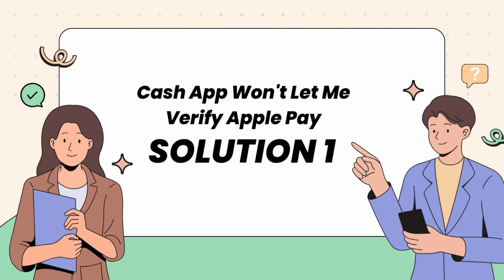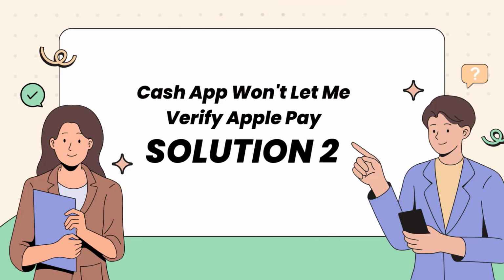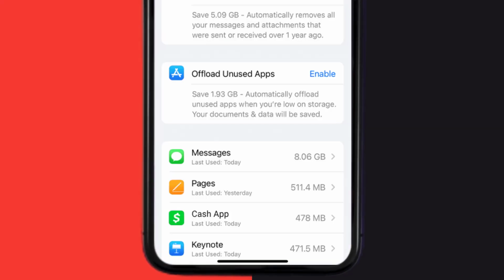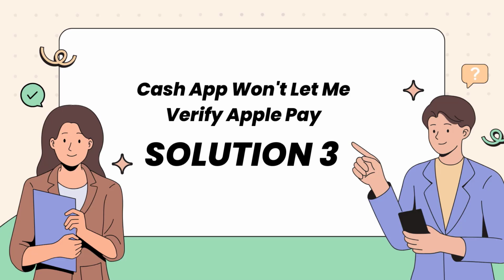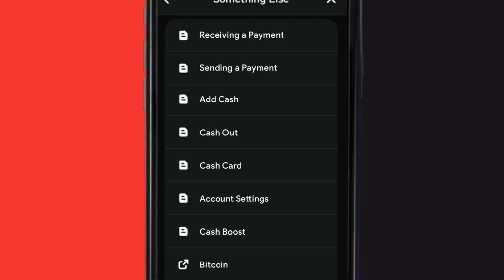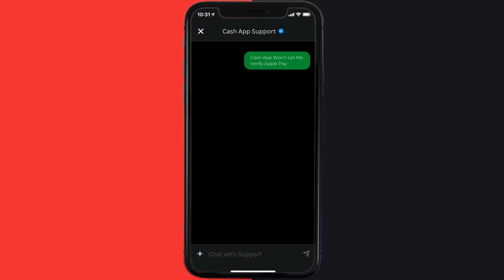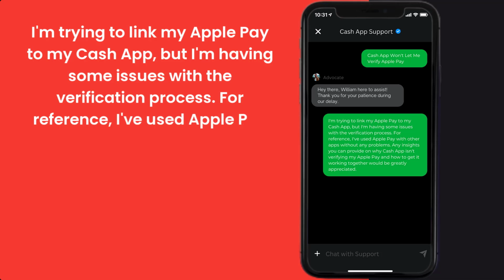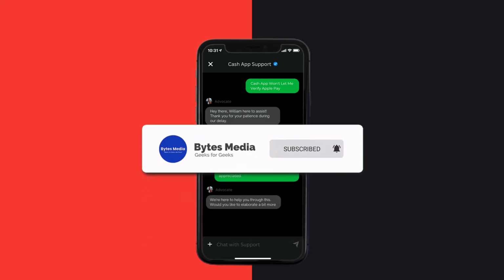Cash App Won't Let Me Verify Apple Pay: How to Fix Cash App Won't Let Me Verify Apple Pay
In this video, I'll show you How to Fix Cash App Won't Let Me Verify Apple Pay. This is the easiest and fastest way to Fix Cash App Won't Let Me Verify Apple Pay. Make sure you watch until the end of this video to find out How to Fix Cash App Won't Let Me Verify Apple Pay on iPhone. These methods work on iOS 11, iOS 12, iOS 13, iOS 15 and iOS 16. Hope you enjoy!

Video Parts:
00:00 Intro: How to Fix Cash App Won't Let Me Verify Apple Pay
00:17 1.Solution: Update Cash App
00:38 2.Solution: Clear Cash App Junk Files
01:07 3.Solution: Cash App Insider Help
02:04 Outro: Ending

Topics Covered:
Bytes Media
how to
Cash App Won't Let Me Verify Apple Pay
why wont cash app let me verify apple pay
why isnt cash app letting me verify apple pay
cash app won't verify apple pay
cash app card won't verify for apple pay
how do i verify my cash app for apple pay
cash app won't let me verify my account
cash app won't let me verify my identity
Cash app won't let me verify apple pay iphone
How to verify Cash App card for Apple Pay
How to add Cash App to Apple Pay